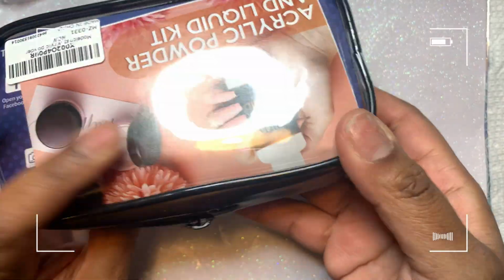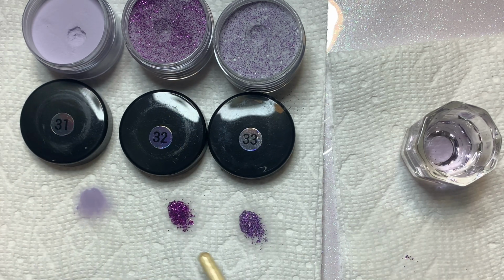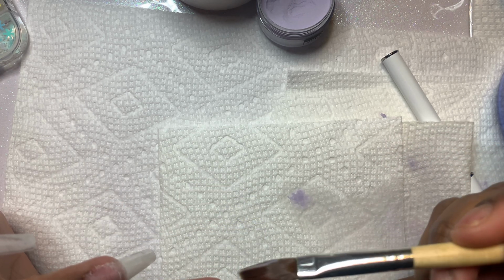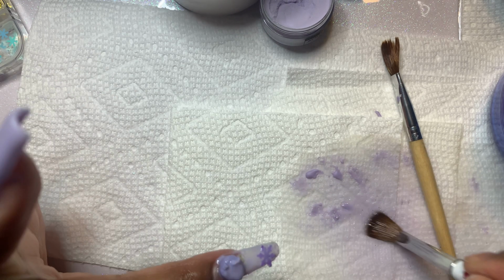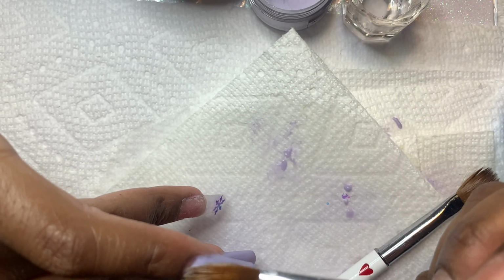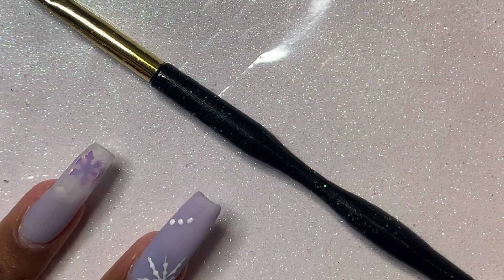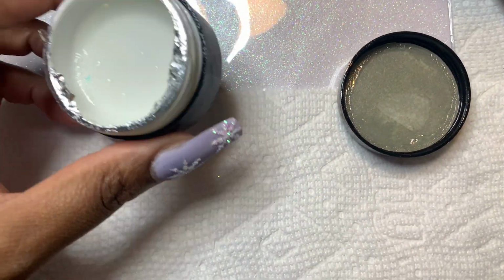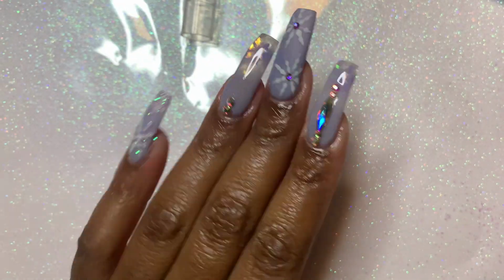Testing a $15 Acrylic Kit from Amazon! Modelones Acrylic Kit Review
Hey Beautiful💜❄️
in Today’s Video I will be using this $15 Modelones Acrylic Kit to do these beautiful winter inspired nails! This design turned out so pretty. I am by no means good at acrylic but this kit is perfect for anyone who wants to practice doing acrylic because it comes with everything you will need!

Purchase the Acrylic Kit Here:

Products worth mentioning 💜

BeYou Clear Long Stiletto 500pcs False Fake Nail Tips,10 Sizes With Clear Plastic Case For Nail Salon Nail Shop

Simliber 1 Sets/3Boxes 3D Snowflake Sequins for Nail Art Decoration Glitter Set Sparkly DIY Nail Accessories Christmas Nail Designs Trendy Christmas Nail Art Stickers DIY Nail Decals Manicure

Nail Art 15ml NO WIPE Rhinestone Glue Gel(LED Light Cure Needed) Adhesive Resin Gem Jewelry Diamond Beads Stone Gel Nail Polish Clear Decoration With 3 Brushes Tools+1pcs Wax Pens+1 Tweezers

Modelones Gel Top and Base Coat, Gel Nail Polish No Wipe Top Coat Base Coat Set, 2x10ml LED Soak Off New Upgraded Formula Long-Lasting Gloss and Shiny Finish For Home DIY and Nail Salon

Music💜

Southstreet media-24